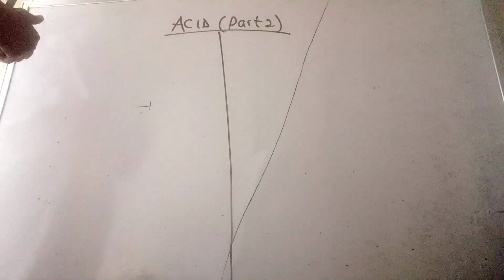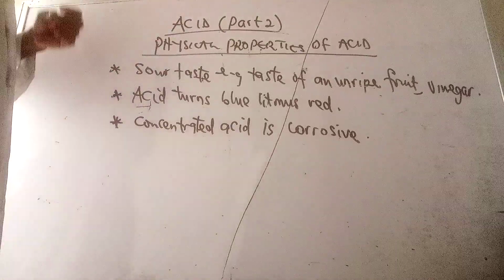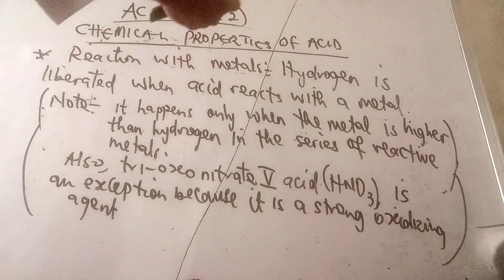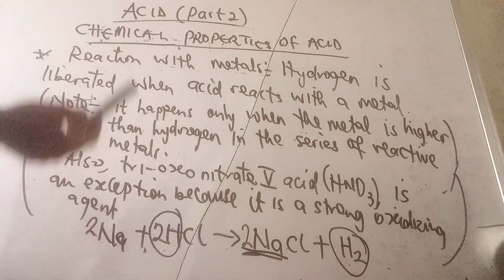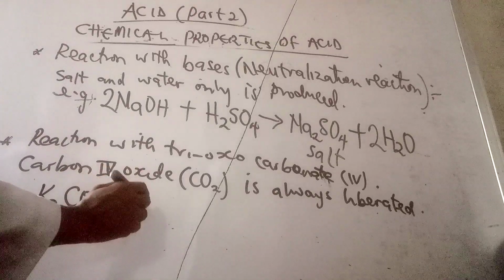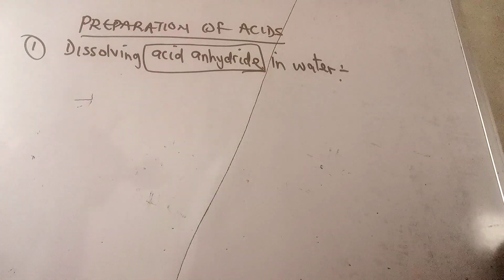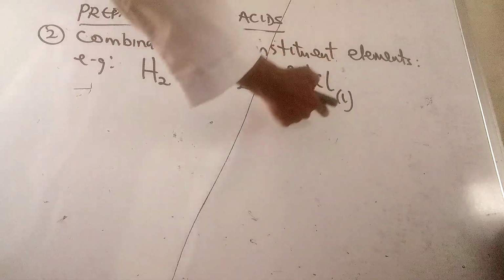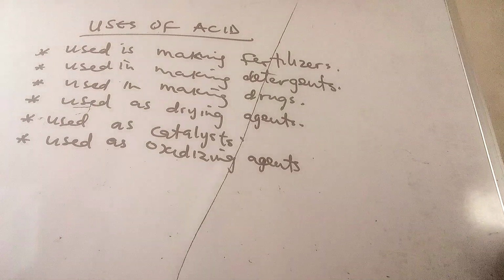Year 10 (SS 1) Chemistry (ACID final part)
This topic is one of the topics in chemistry for Year 10 (SS 1) students.
The video covers the essential areas of the topic and also contains practice questions.